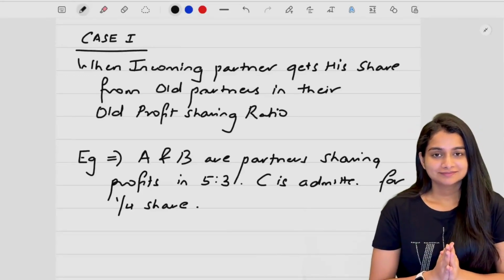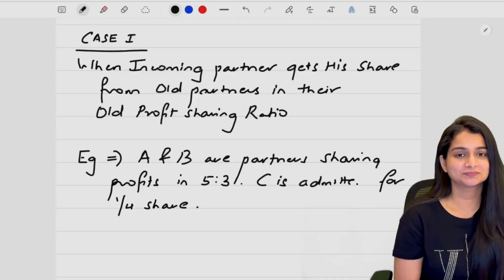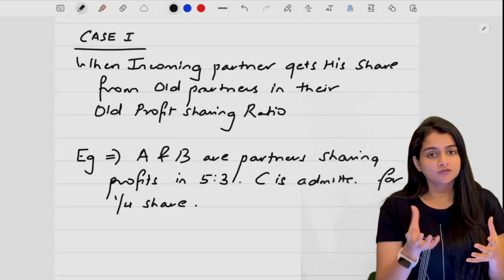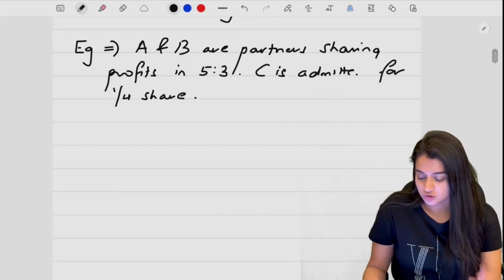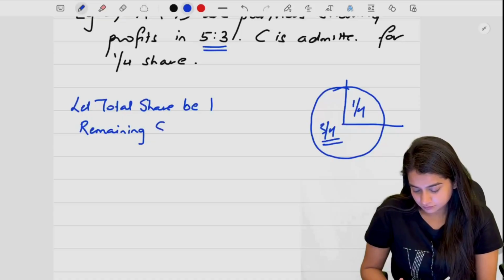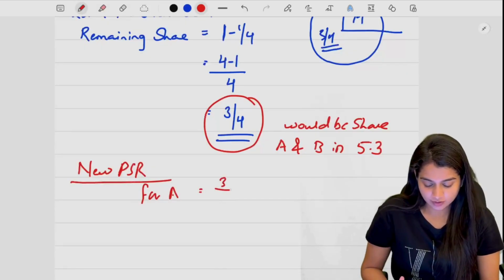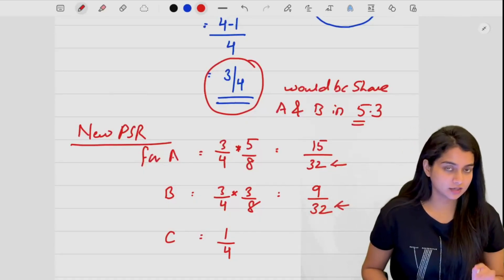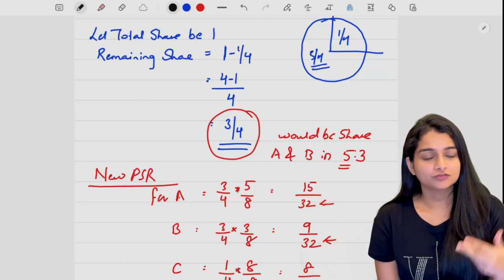Class 12 - Accounts | Calculation of Ratios | ISC & CBSE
Understanding New Profit-Sharing Ratio during admission of a partner can feel confusing — but not anymore!
In this Part 1 video, I break down the first set of cases in the simplest way so you NEVER get NPSR wrong again.

What’s covered in Part 1:
✔️ Meaning of New Profit-Sharing Ratio
✔️ Case 1: When the new partner gets a specific share
✔️ Calculation involved

Want full Boards mentorship?
Join the PrepWise Class 12 Board-Ready Crash Course
👉 Live Zoom | Notes | Weekly Tests | Mock Paper | Mentor Feedback

Starting 13th December 2025
📘 Accounts – Saturdays 8 PM
📙 Economics – Sundays 10:30 AM

📲 WhatsApp “JOIN” to 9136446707 for brochure & enrollment.